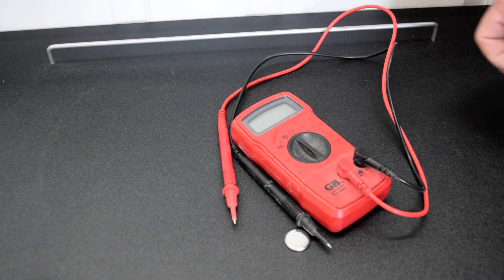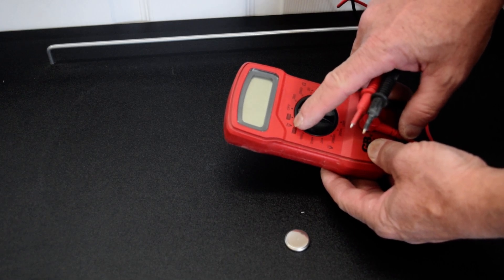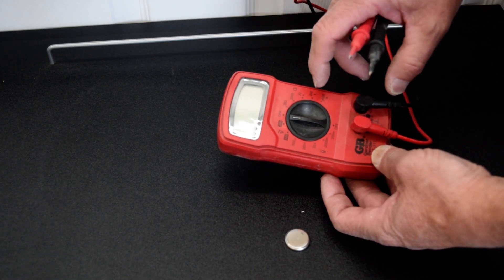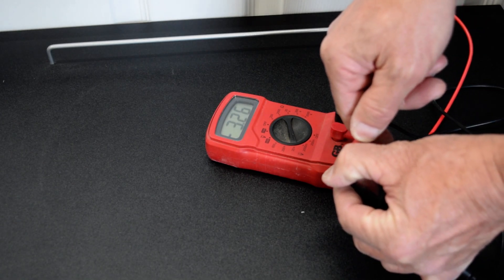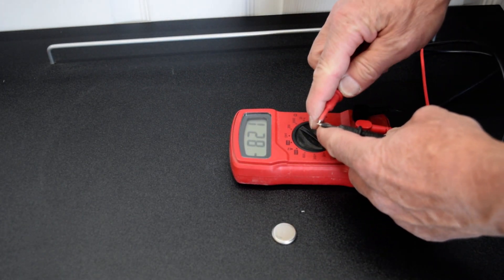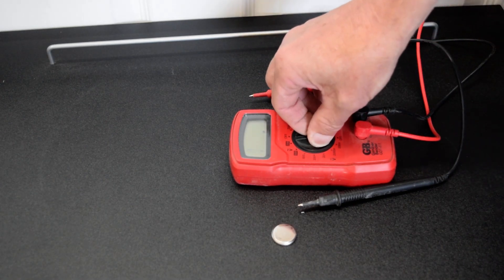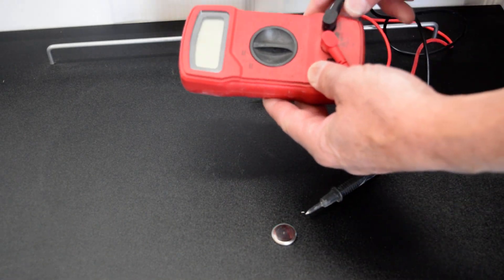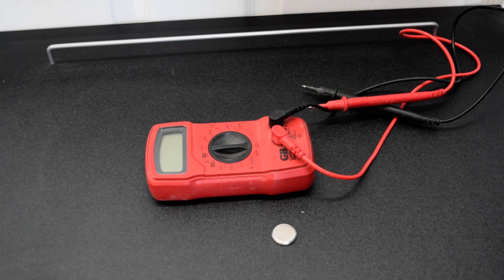Product Review: Gardner Bender EGB-2 Non-Contact Voltage, Digital Multimeter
Amazing Amazon finds.

Introducing the Gardner Bender EGB-2 Non-Contact Voltage, Digital Multimeter, and GFCI Outlet Tester Kit in a striking red color. This comprehensive kit combines essential electrical testing tools to ensure safety and accuracy in your electrical work.

The Non-Contact Voltage Tester is designed with user safety in mind. It features a fully insulated probe tip and provides both audible and visual indicators to alert you of the presence of AC voltage. This allows you to detect live wires without the need for direct contact, providing peace of mind and preventing potential electrical hazards.

The Digital Multimeter included in this kit offers manual ranging with 14 positions, allowing for precise measurements. The clear 2000 count digital display ensures easy readability, while the snap-in probes are conveniently spaced to fit standard outlets. This multimeter is a reliable tool for accurately measuring various electrical parameters.

The GFCI Outlet Tester is an essential tool for testing both standard and GFCI outlets. With its built-in GFCI button, it checks for seven wiring conditions and can trip between 6-9 milliamps. This tester ensures that your outlets are wired correctly and functioning properly, providing an added layer of safety in your electrical installations.

The Gardner Bender EGB-2 kit is built to last with its durable and heavy-duty construction. Its reliability has been proven, making it a trusted choice for professionals and DIY enthusiasts alike.

Ensure electrical safety and reliability with the Gardner Bender EGB-2 Non-Contact Voltage, Digital Multimeter, and GFCI Outlet Tester Kit. Trust in its quality and functionality to assist you in your electrical projects, maintenance, and troubleshooting needs.